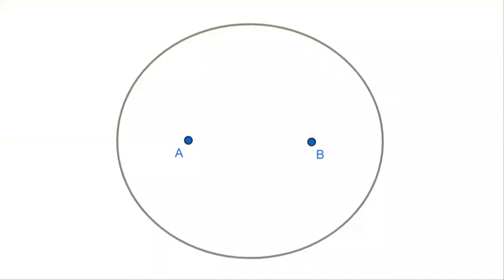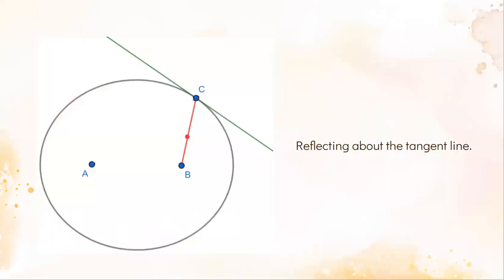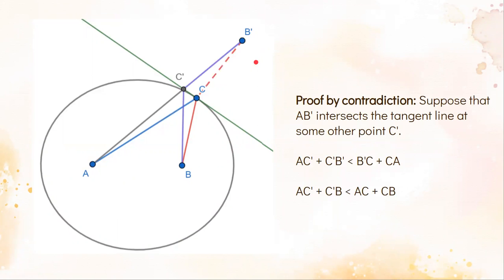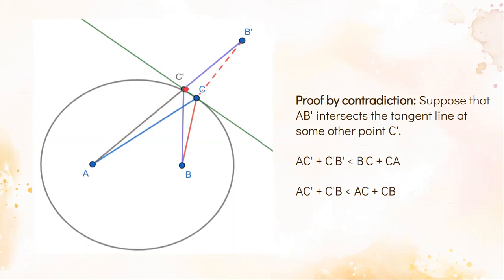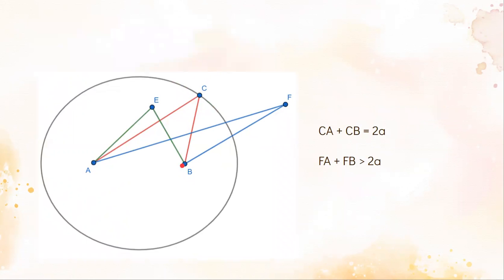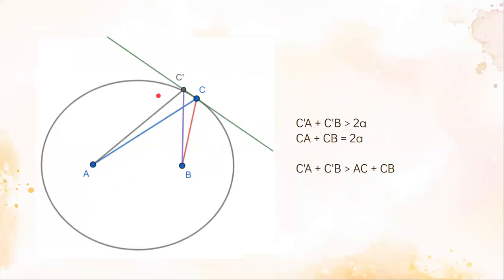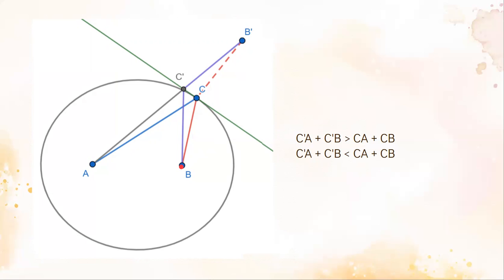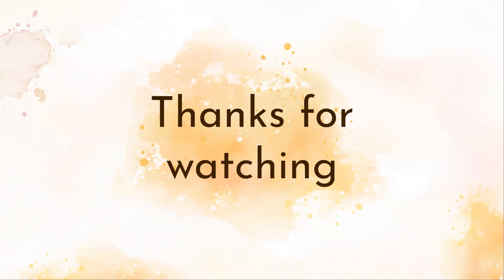Amazing Reflective Property of Ellipses: a Geometric Proof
In this video, we will prove that when you shoot something in any direction from one focus of an ellipse, and bounce it off the edge, it will go through the other focus of the ellipse. The proof is very elegant, and uses only basic geometry. Enjoy!